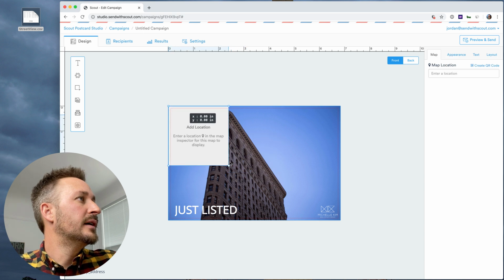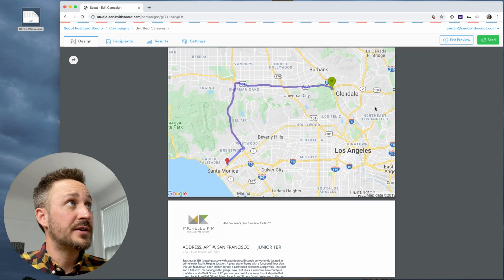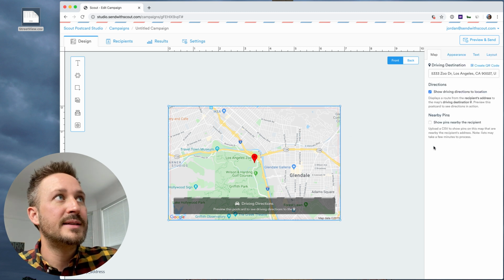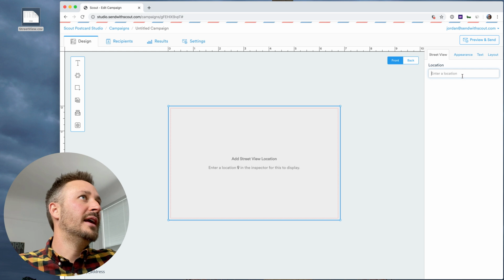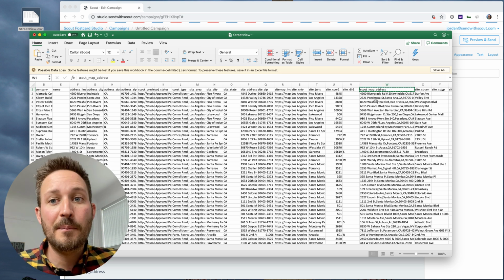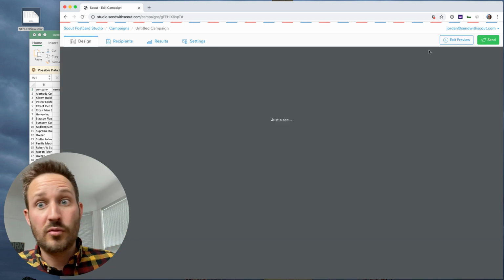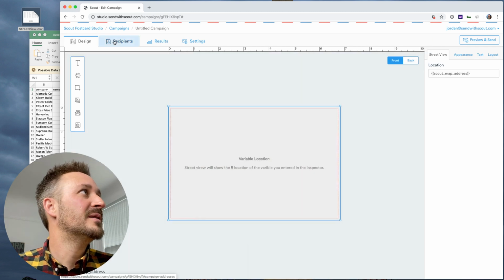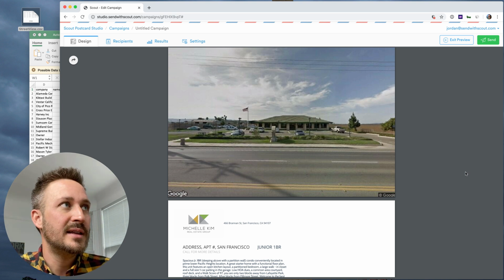Google Street View on every Postcard!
Want to know how to use Google Street View on Every Postcard... here's how with Scout Studio.

Want to know you can do this too?

Shoot me a note. It's my first name at sendwithscout.com.